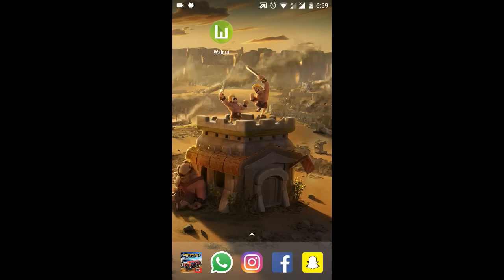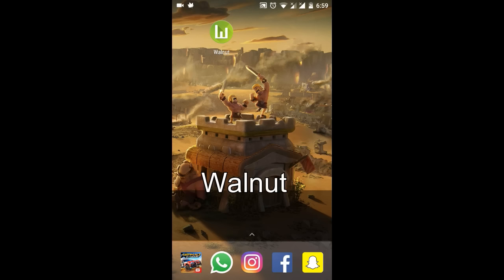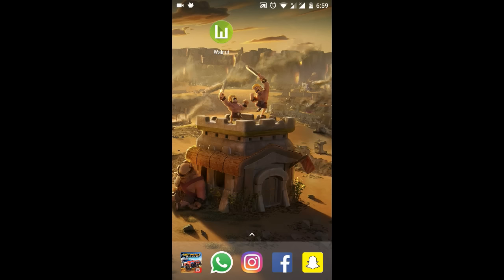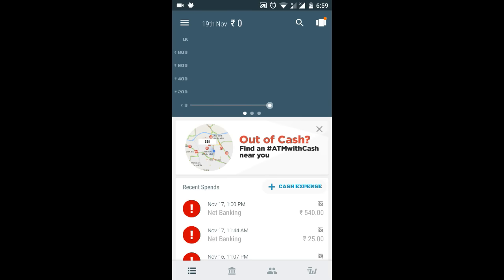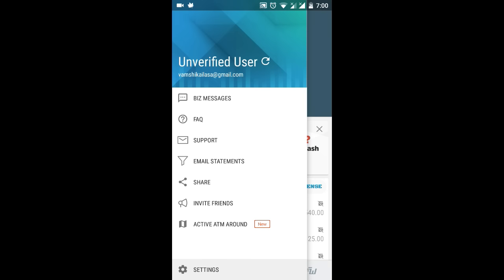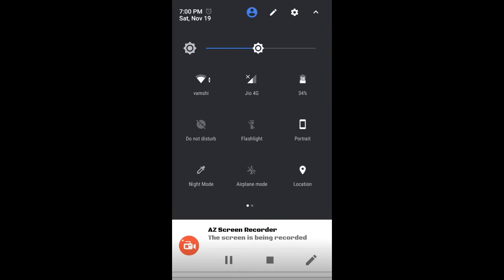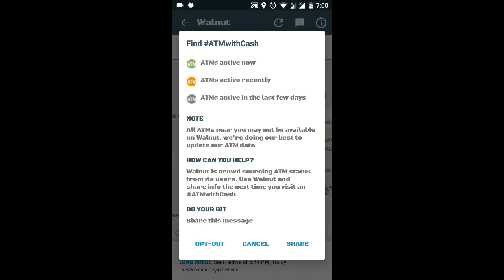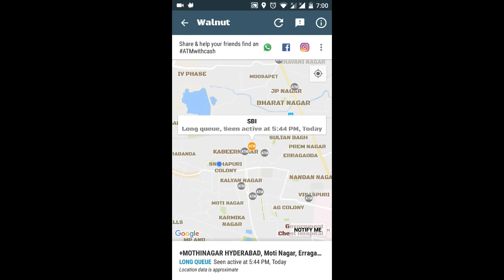Find An ATM With Cash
For Android:-